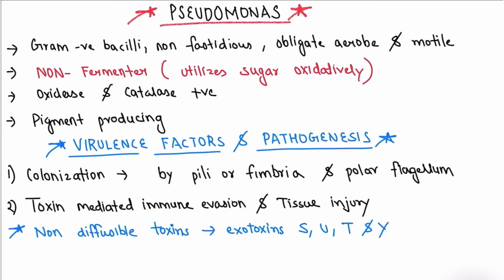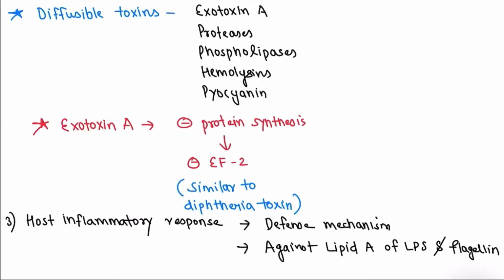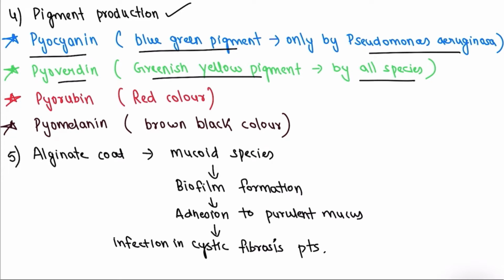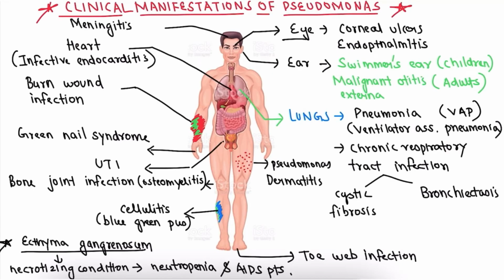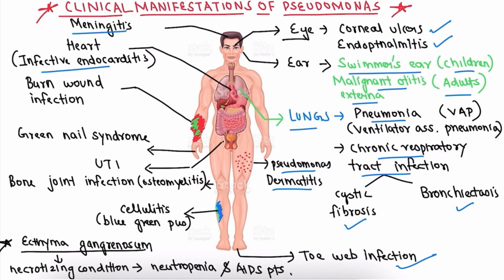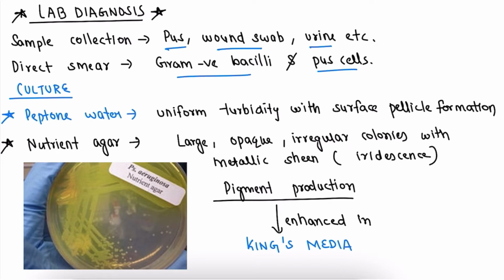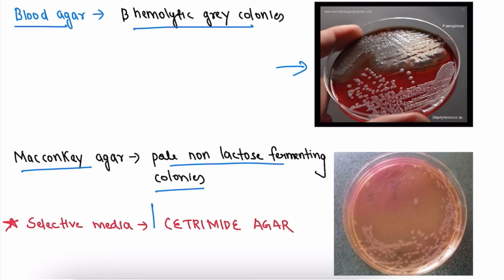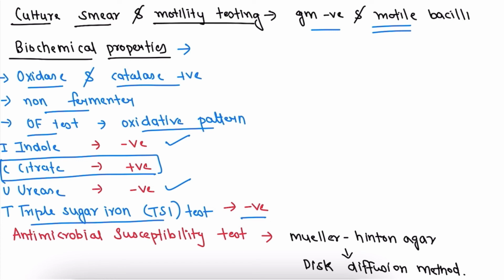Pseudomonas aeruginosa | Pseudomonas infection | pseudomonas lab diagnosis | microbiology | MBBS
In this video I have discussed about pseudomonas aeruginosa
Starting from introduction
Basic features of pseudomonas
Virulence factors and pathogenesis
Clinical manifestations
Lab diagnosis